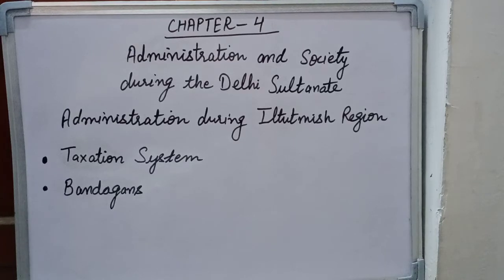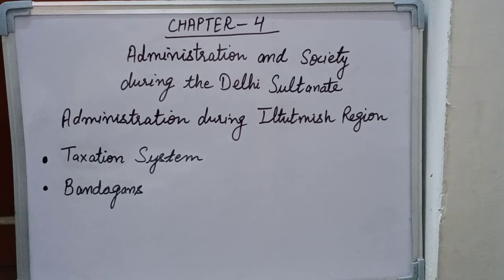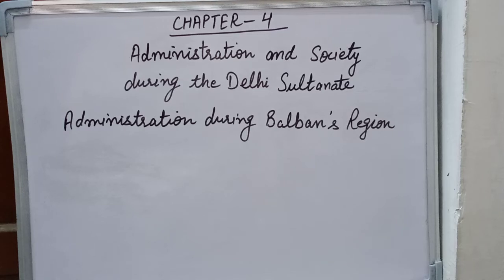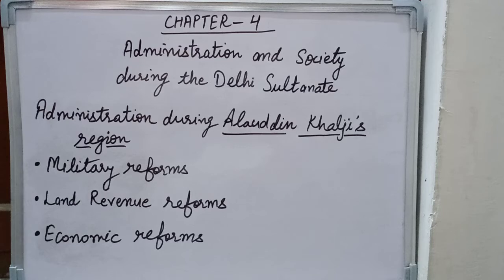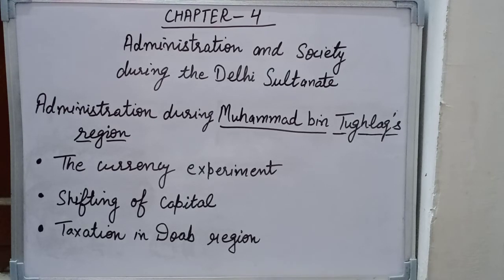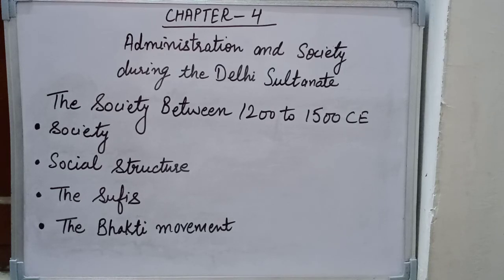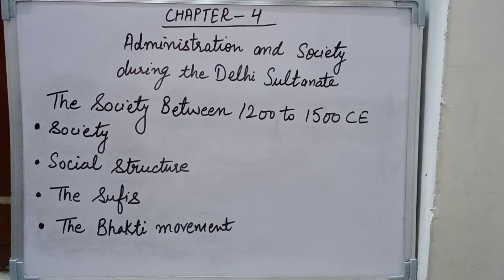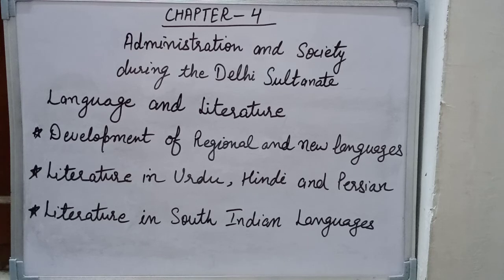Chapter -4 (History )Administration and Society during the Delhi Sultanate